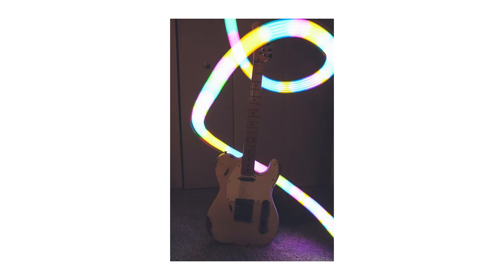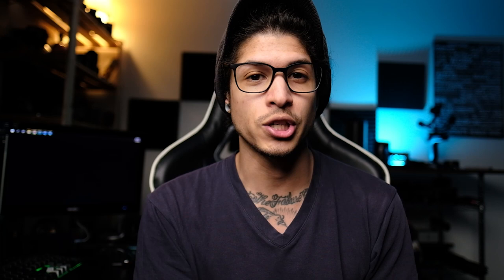How to Master LIGHT PAINTING PHOTOGRAPHY - Creative Photo Hacks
Eager to create awesome photos using the light painting trick? You’re in luck because in this video, Ace Noguera explains how to use an open shutter and a simple LED light to capture majestic light trail shots!

Do you have any tips or tricks to add?

Participate in the coolest opportunities with chances at fame and more